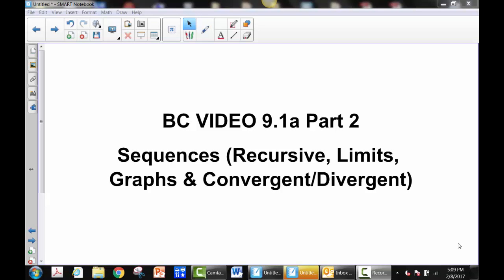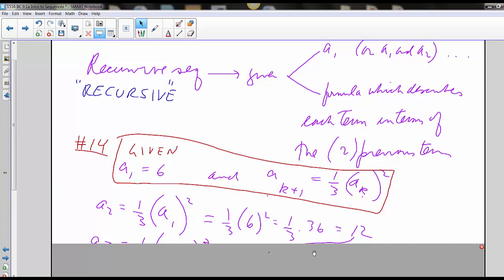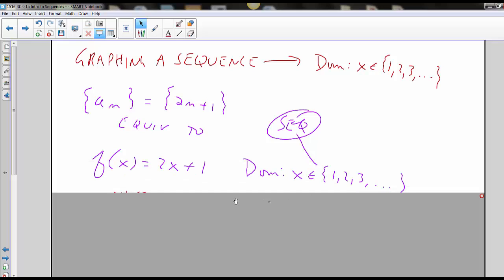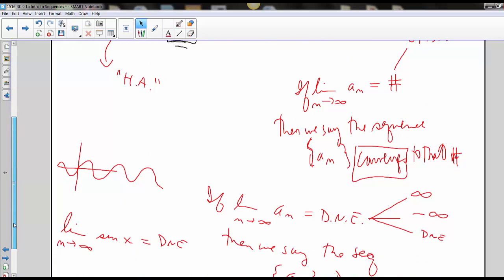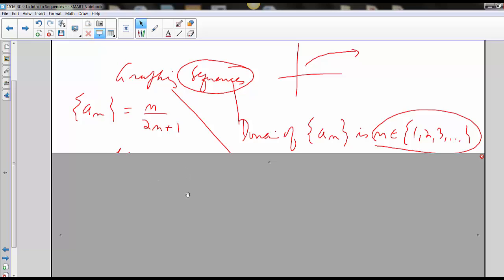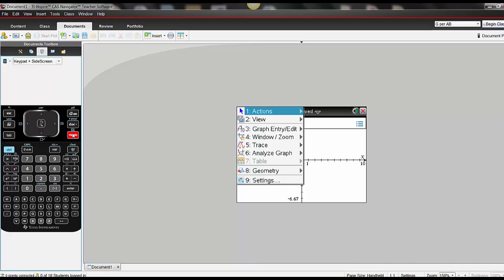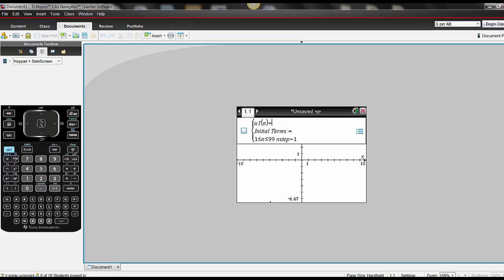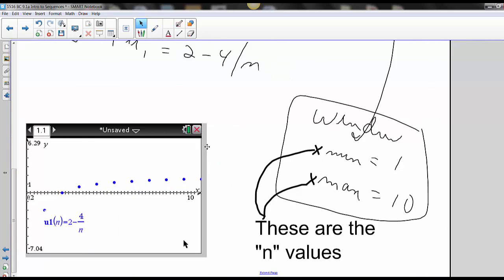Calculus: F SEQUENCES & SERIES OF CONSTANT TERMS 2: Recursive Sequences, Limits, Graphs, Convergence